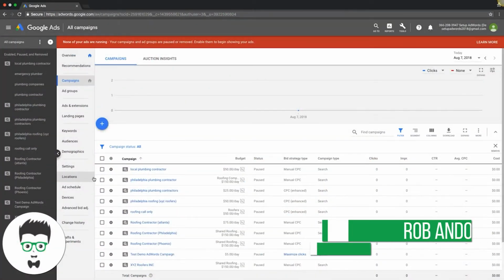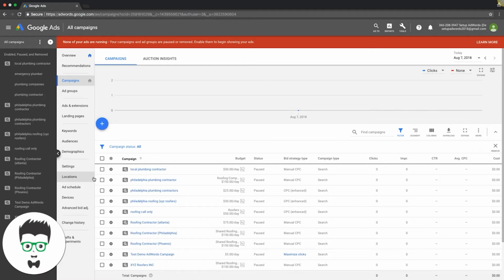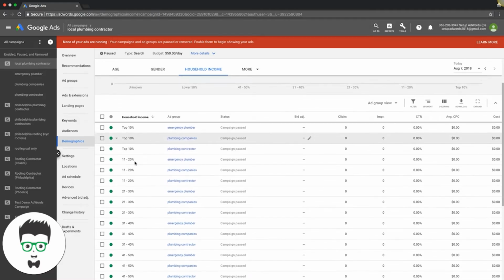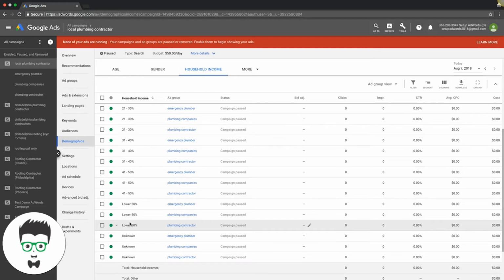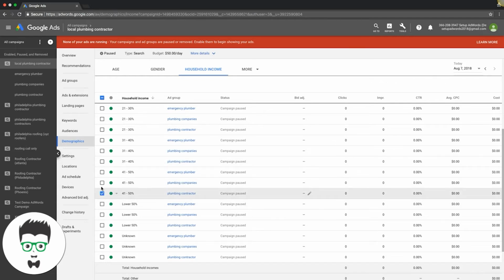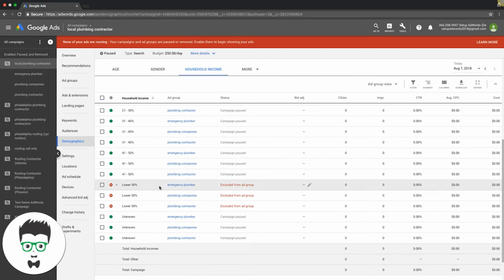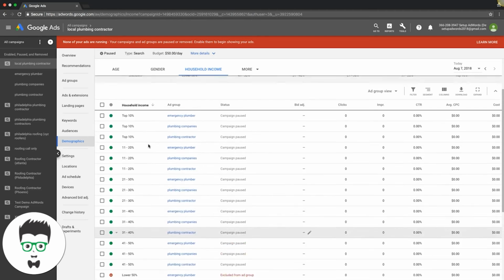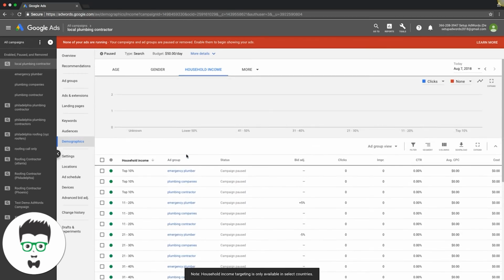Google Ads Demographic Targeting | Target by Income Level $$$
Google Ads Demographic Targeting: How To Target By Income Level. In this Google ads tutorial we walk you through how to target income level in Adwords using Adwords demographic targeting. We hope you enjoy this Adwords hack by a Google Ads expert

⏱️TIMESTAMPS⏱️
0:00 Intro
0:16 Google Ads Demographic Targeting
3:35 Outro